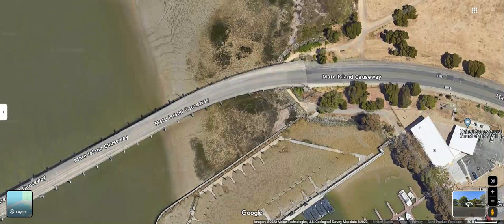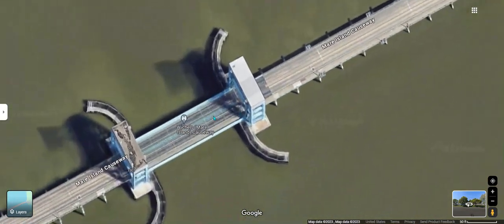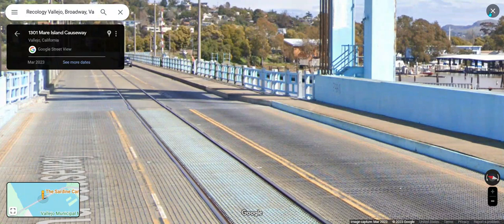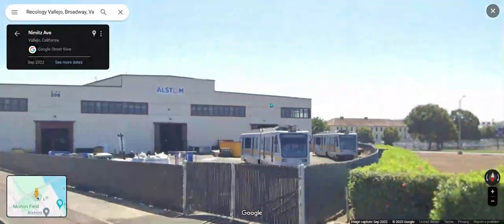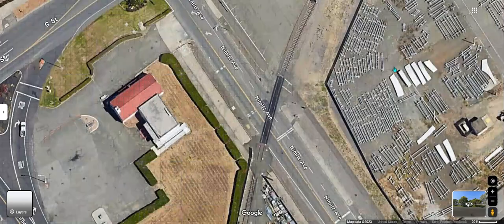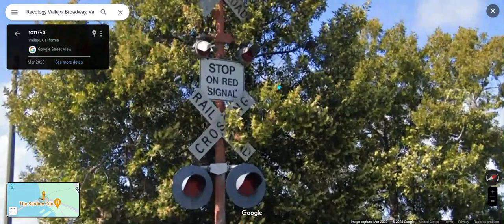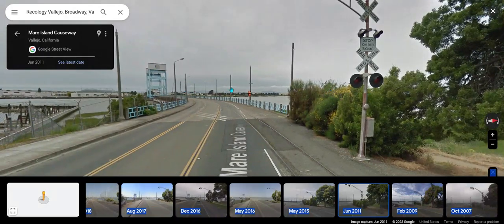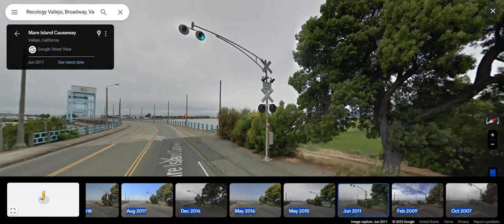The most INTERESTING Railroad AND Crossing! In all of CA?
Randomly found this in vallejo. Anyone know what type of railroad crossing signal that is? (the company that made it)
Yes, the tracks are still being but only for trams. Not sure about the lights